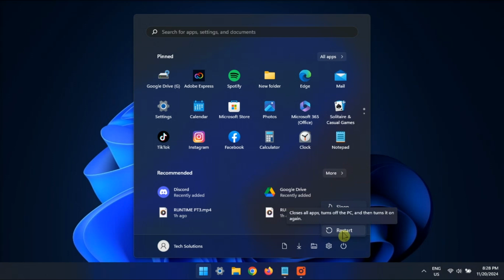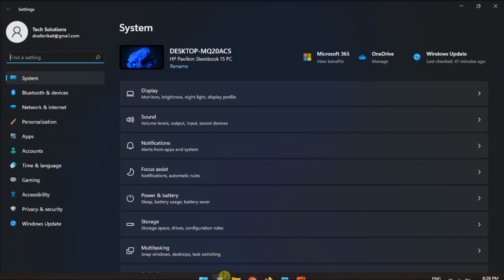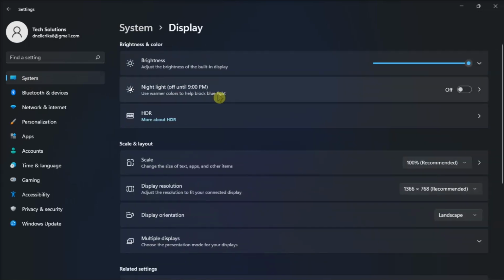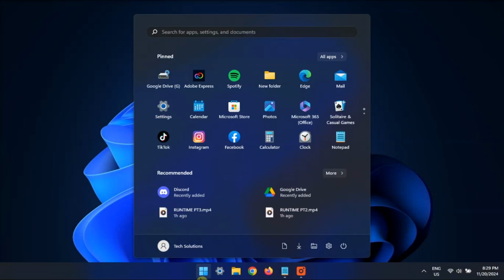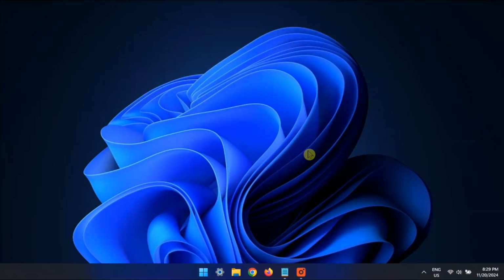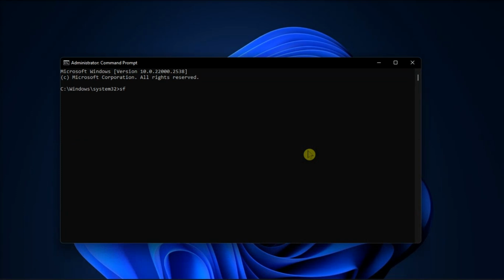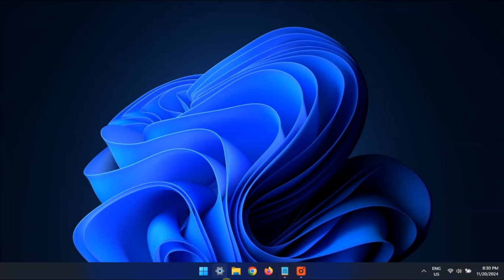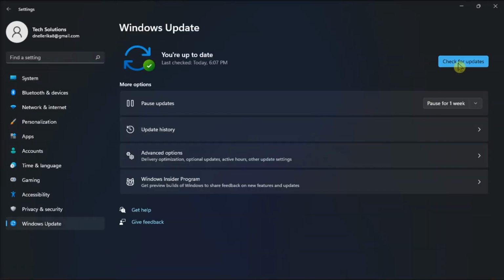[FIX] Resource Monitor App Not Working in Windows 11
Is the Resource Monitor app not working on your Windows 11 system? This tutorial provides step-by-step solutions to troubleshoot and fix the issue, ensuring you can access and use the Resource Monitor for system performance analysis.